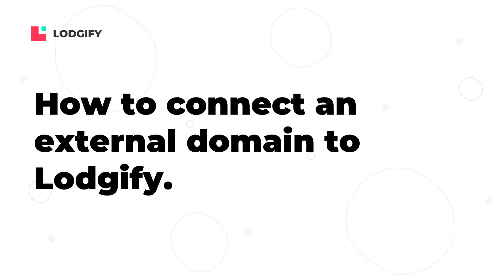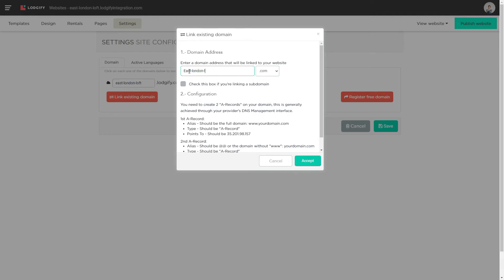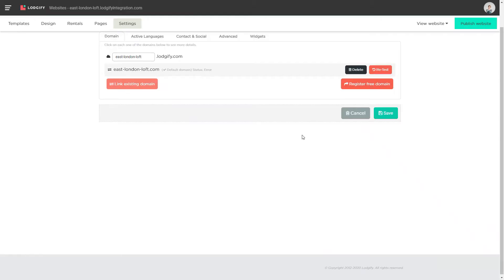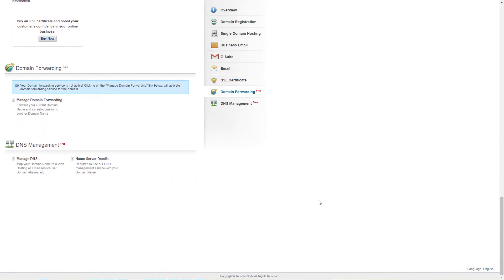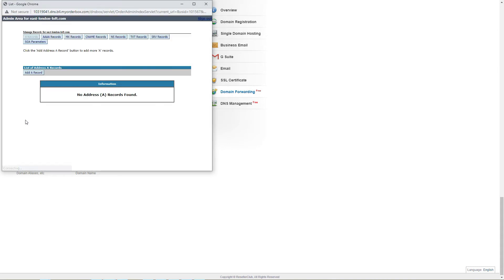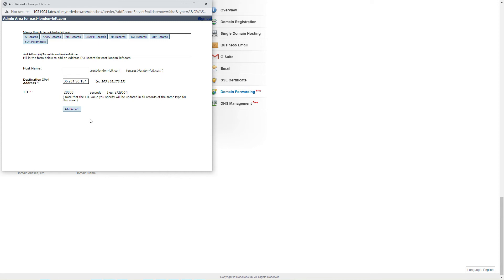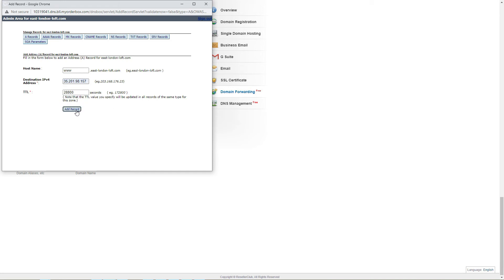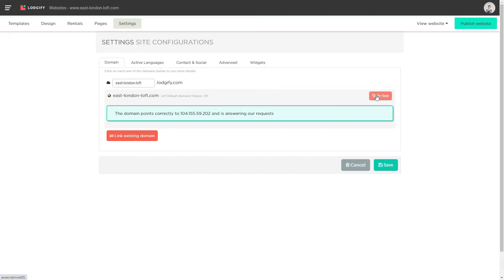Website Builder - Connect an External Domain to Lodgify - Quick Tutorial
Learn how to connect an external domain to your Lodgify account and save time managing your rental.

Visit us at Lodgify to learn more about our Website functionalities